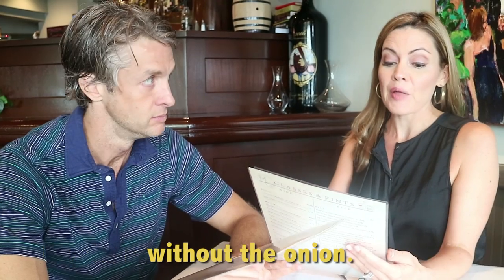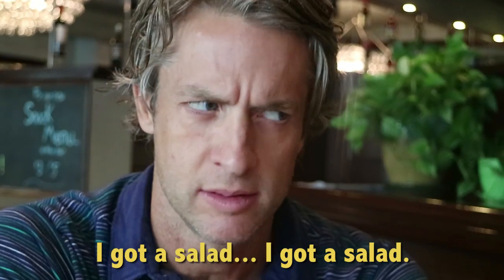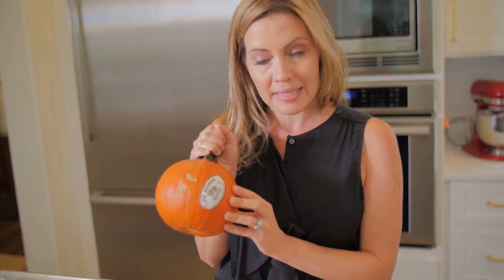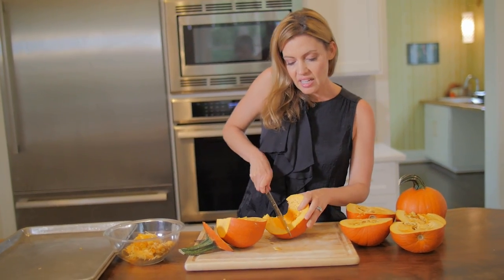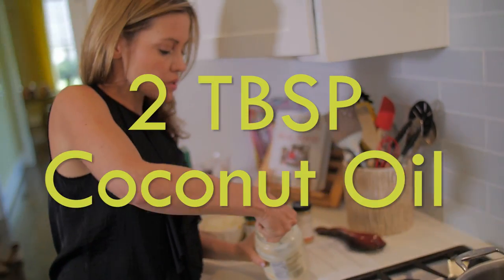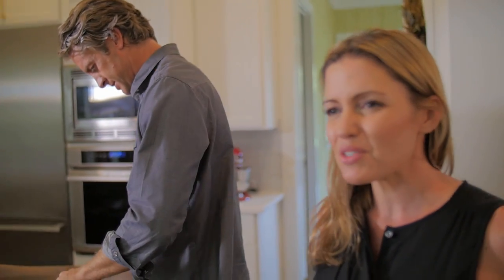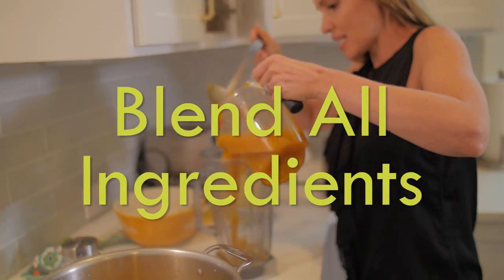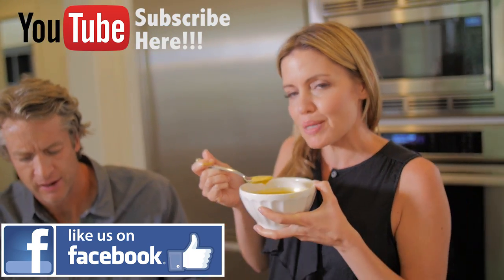Eating Healthy | The Truth + Recipe | The Holderness Family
Here's the recipe:
Roast Pumpkins:  I use pie or sugar pumpkins you can find in your grocery store during the fall. I avoid the big carving pumpkin  when roasting (although I don’t think there is an official rule that says you can’t use them). Pie pumpkins, I find, are denser and have more flesh (That sounds a little creepy).
-Slice up into quarters
-Scoop out the seeds and gloop
-Place on baking sheet at 350 for about 45 minutes
(You should be able to easily squish it with a fork)
-Peel off the skin: The skin should come off easily.
MAKING THE SOUP:
2 TBSP Coconut oil
1 yellow onion
2 tsp minced garlic
4 cups veggie stock
4 cups pumpkin puree
1 tsp curry powder
1 tsp salt (more to taste)
1/4 tsp ground ginger or 1 TBSP fresh ginger
1 cup coconut milk

-Melt the coconut oil in pan.
-Add yellow onion until translucent
-Add garlic, cook for additional minute
-Add veggie broth, heat well
-Add curry powder
-Add salt
- Add ginger
ground ginger
-Add pumpkin
-Add to immersion blender or food processor
-Add coconut milk as you blend
Should still be warm to serve. You could garnish with goat cheese or pumpkin seeds or anything!